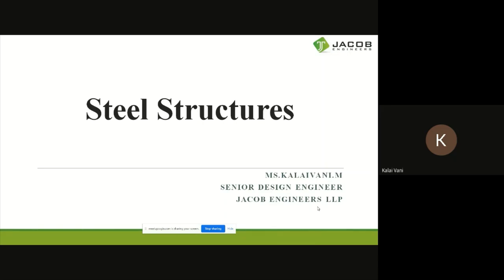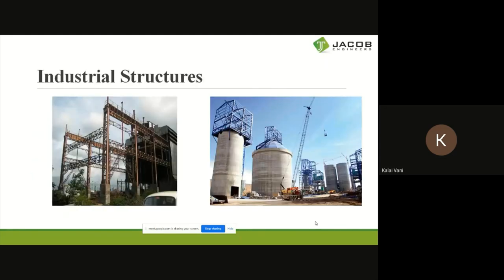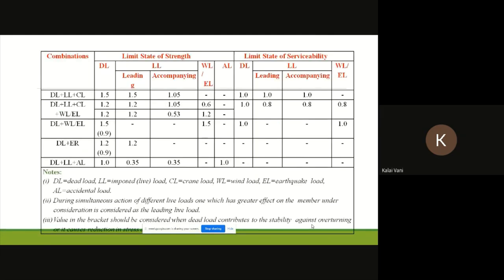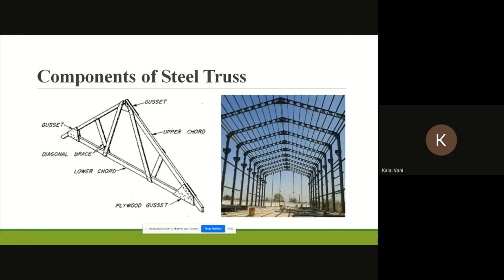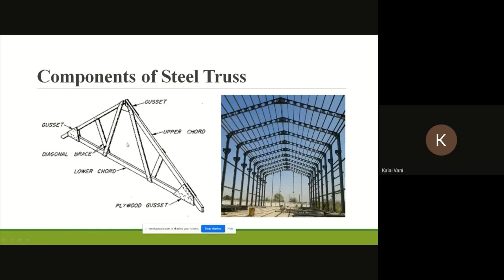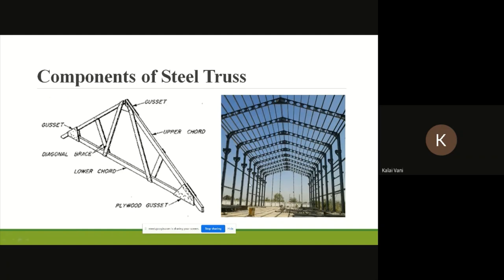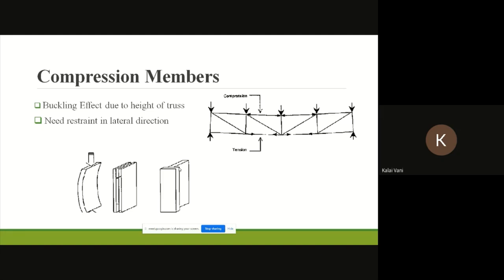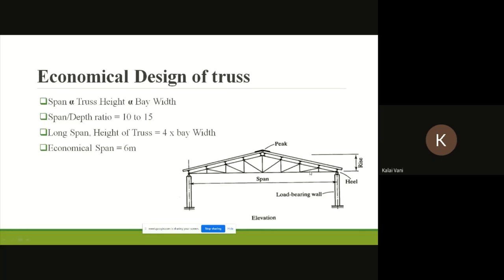Partial Delivery of Course - CE18601 - Session 2 by Ms.M.Kalaivani, Jacob Engineers LLP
Partial Delivery of Course - CE18601 - Session 2
Sub Code & Sub Name: CE18601 & Design of Steel Structures

Session 2: Components of truss

Speaker:
Ms. Kalaivani,
Senior Design Engineer
Jacob Engineers LLP